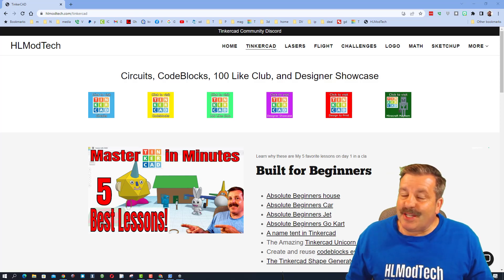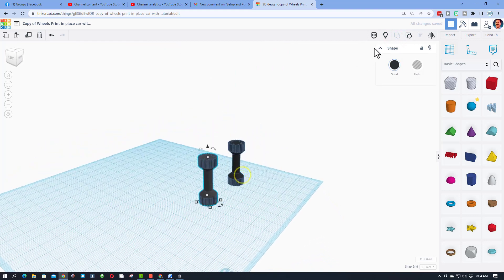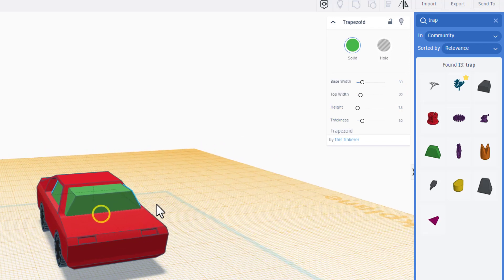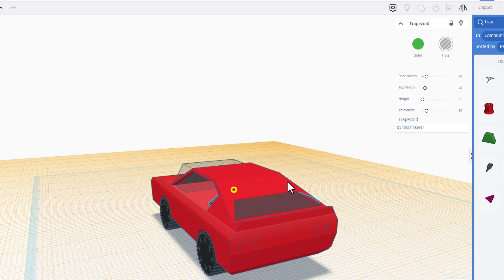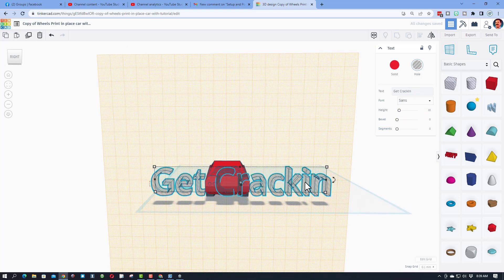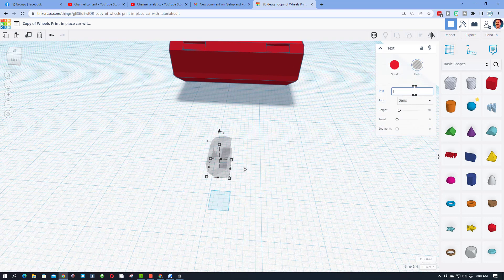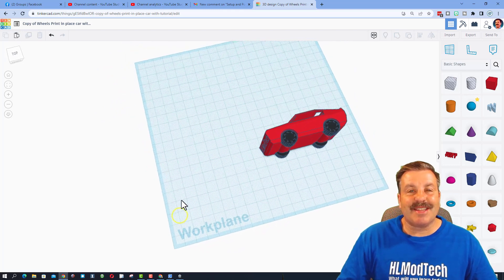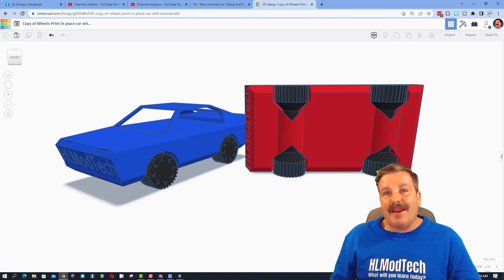Tinkercad Print in Place car Windows & Text Upgrades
A quick Tinkercad Print in Place car Windows & Text Upgrades. We use the Tinkercad search tool to find the part for windows. Later we use the text tool to cut in some branding for a epic 3D printable car.

The make a Tinkercad Print in Place car Tutorial is based on a creation by SpeedyMachine_71. Speedy started from one of my tutorials and created a masterpiece.  I took his creation and turned it into a tutorial you can follow to make your own print-in-place car. I include a ton of basic skills and all the shortcuts that will allow you to design quickly. Have fun with your car and please share if you are proud of it.

Make something incredible yourself? Use the share techniques in the video and I may make showcase your skills as well.